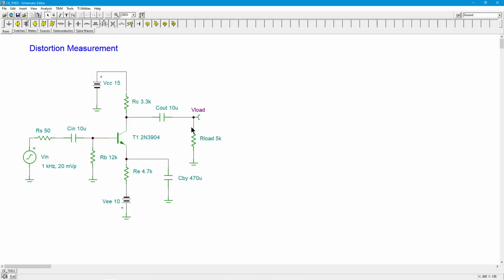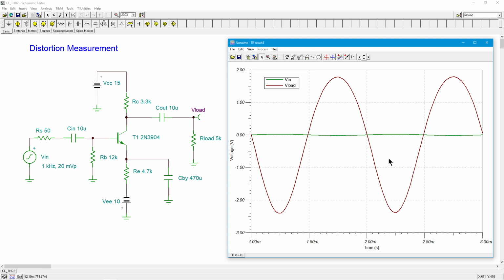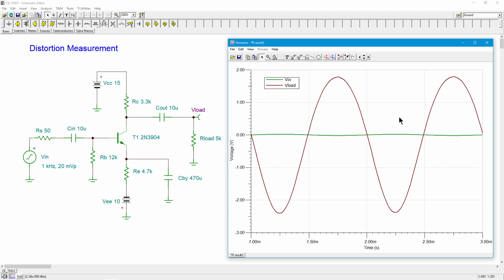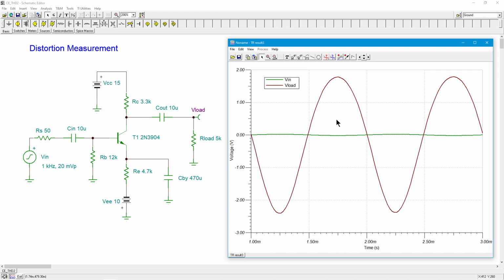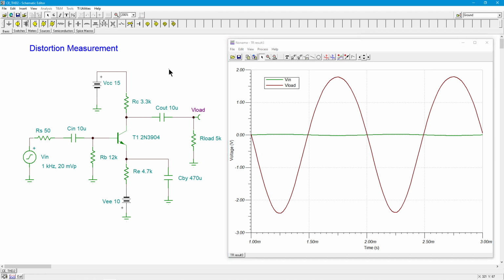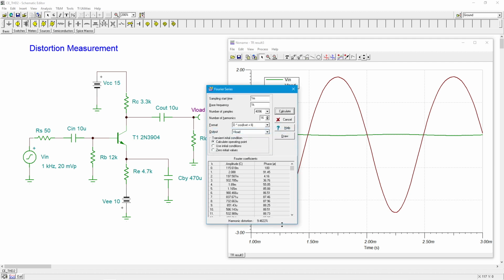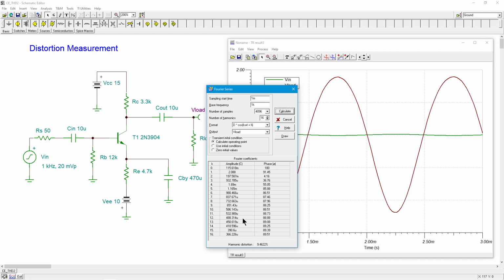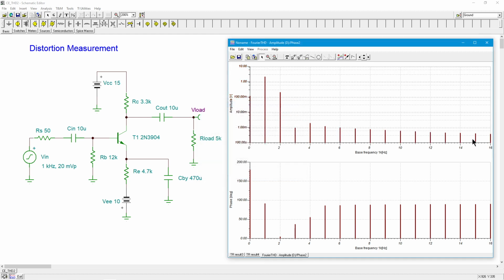TINA TI: Distortion Measurement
In this video we examine how to measure total harmonic distortion (THD) in amplifiers using the free TINA-TI circuit simulator. We also discuss how to determine the individual components that make up THD.